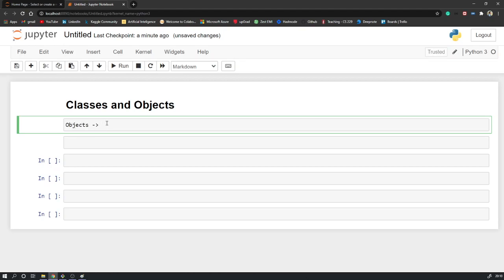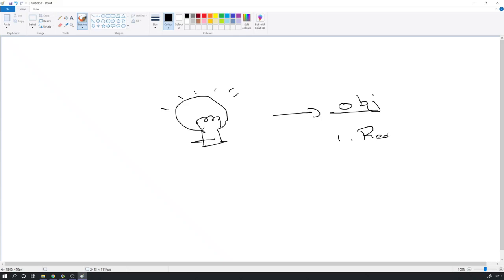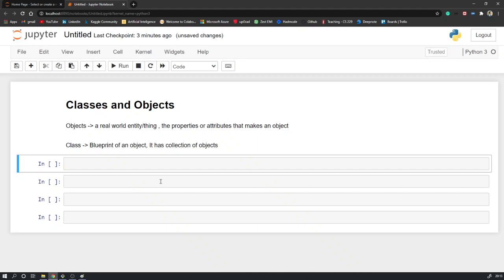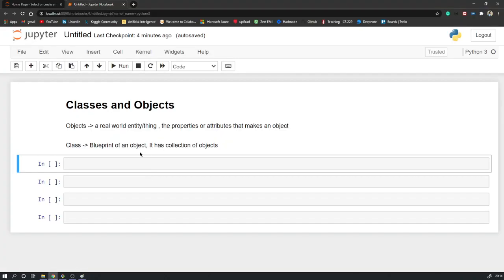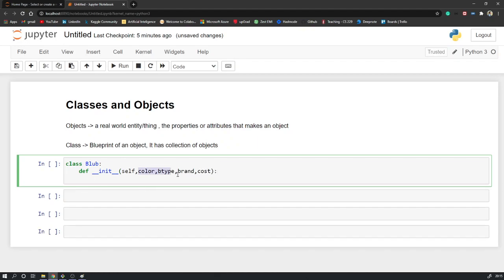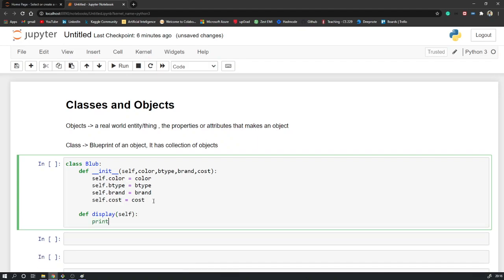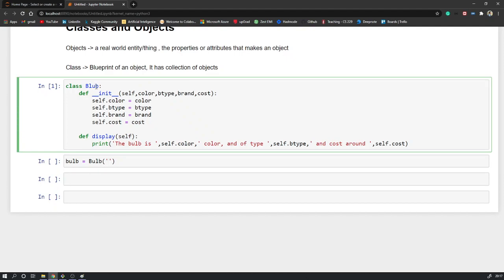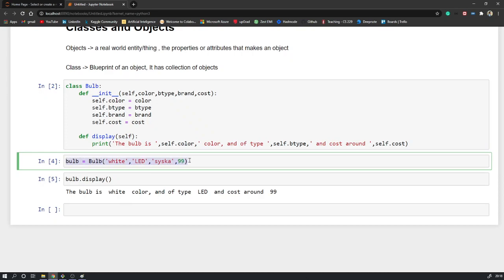Python Oops Explained: Understanding and Correcting Errors